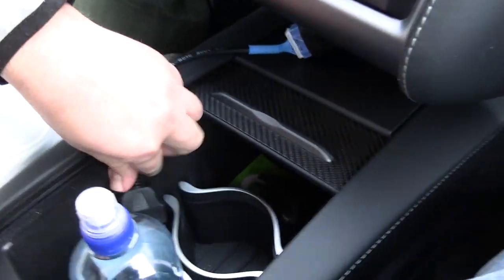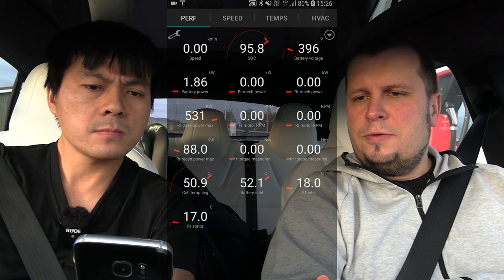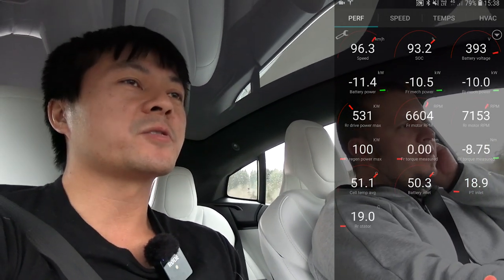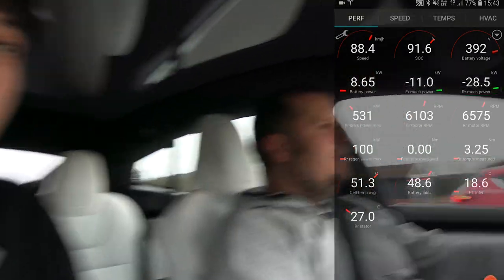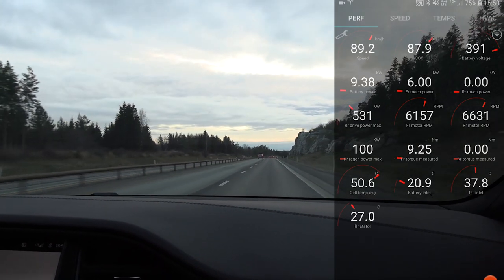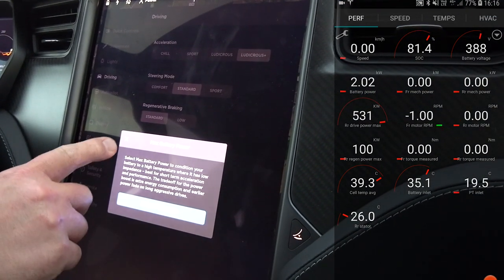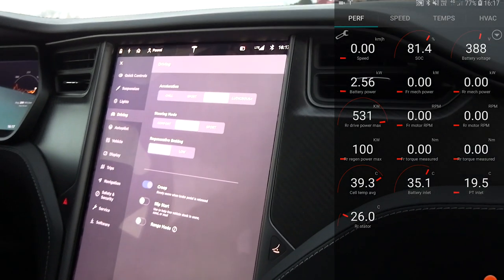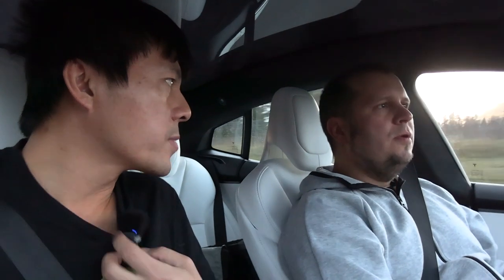Model S Raven Performance testing acceleration with Range Mode